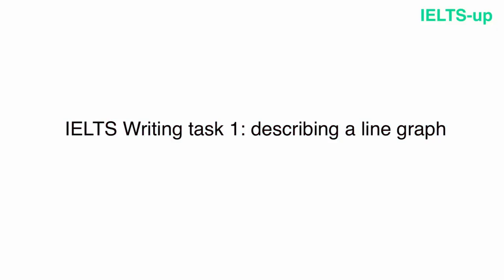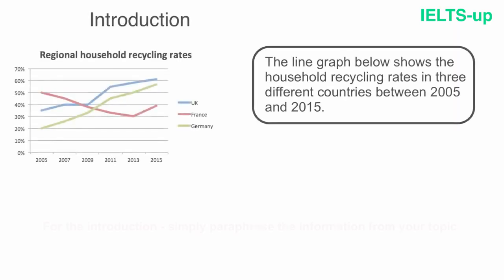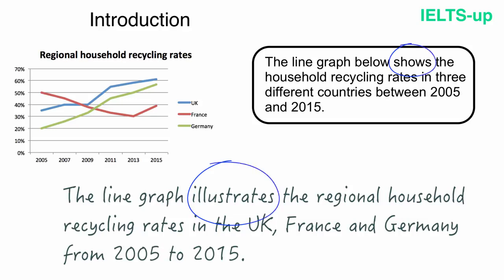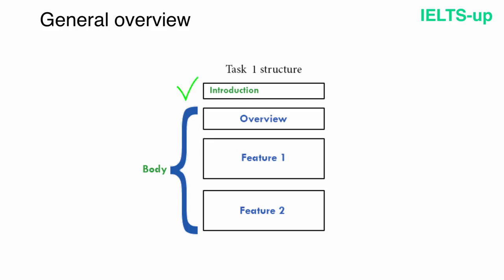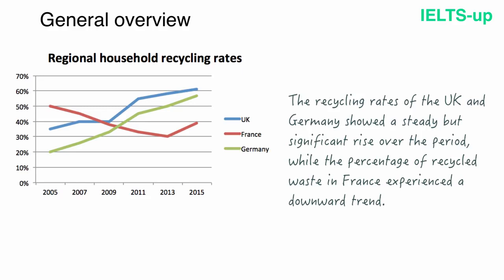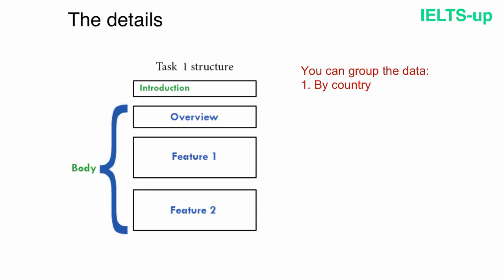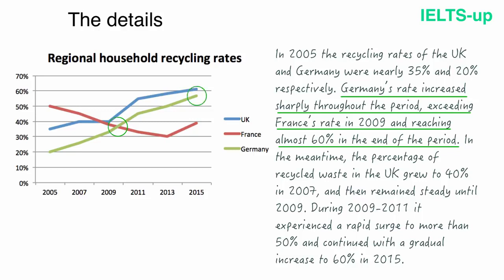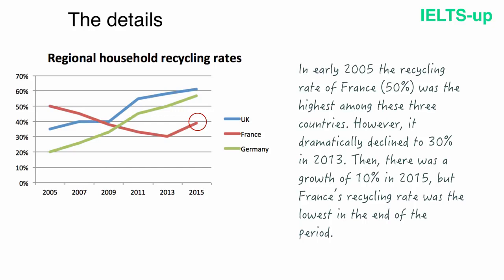IELTS lessons - Writing task 1: line graph | Band 9 Answer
In this lesson you will learn how to describe a line graph in IELTS Academic Writing task 1. You will see the answer structure, tips,

vocabulary and band 9 answer example